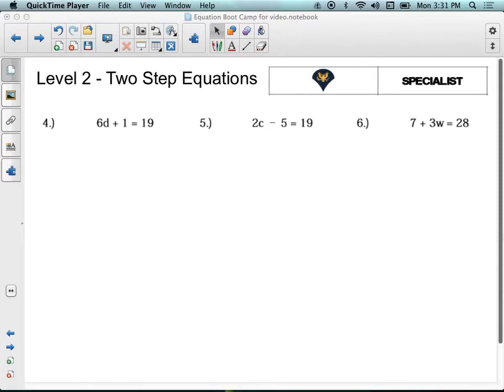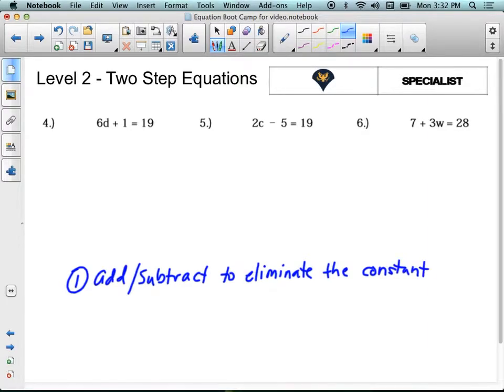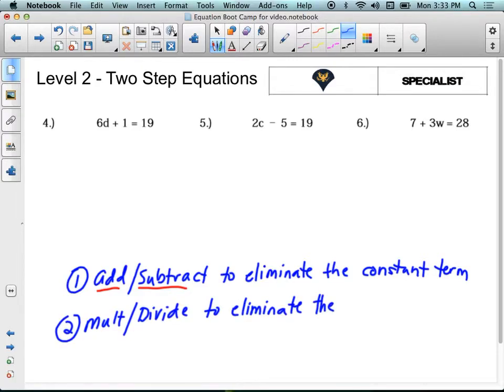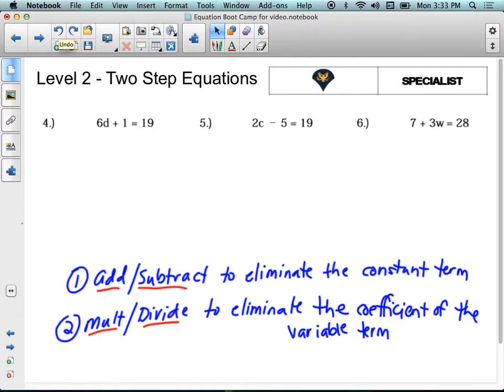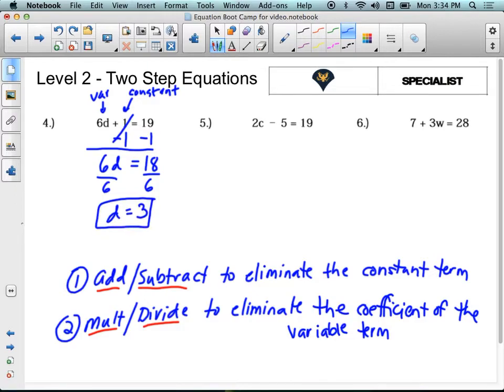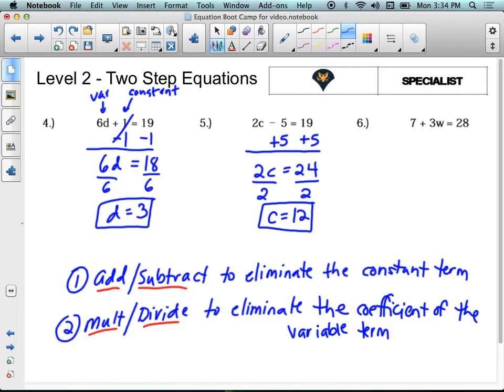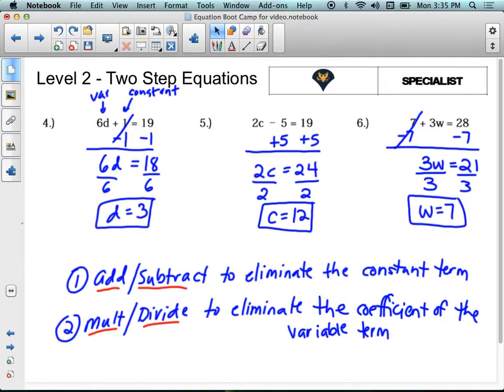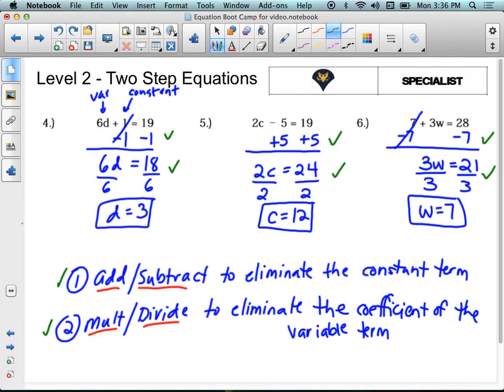Equation Boot Camp Level 2 - Two Step Equations